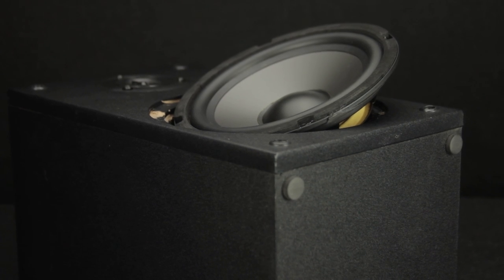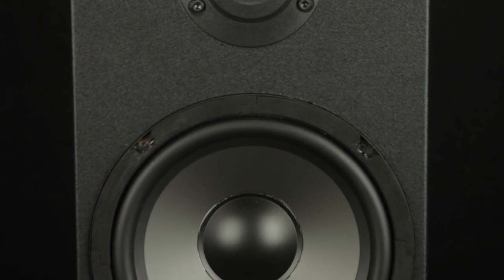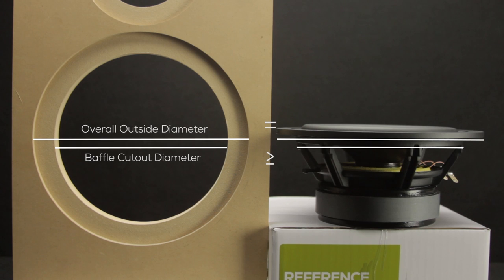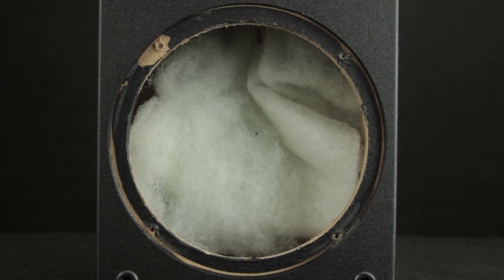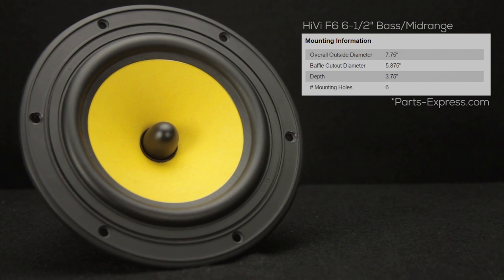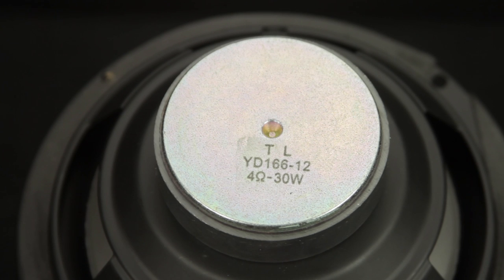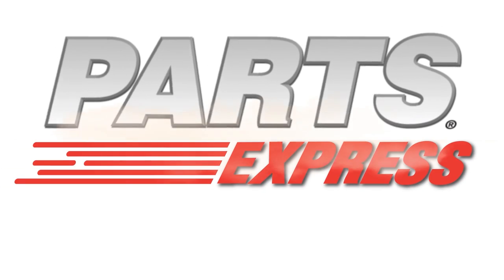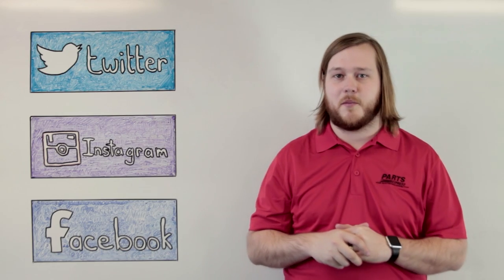How to Measure for a Replacement Speaker.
DESCRIPTION:
So you just blew a speaker or are gonna be upgrading soon but you're not sure what size speaker your gonna need. There are a few things to keep in mind before you assume you know what size to buy and this video will show you what to look for.

Don't put yourself in that position, trying to stick your brand new speaker that just arrived into your enclosure only to find out, IT DOESN'T FIT?!?!

*There are many factors that go into choosing the right speaker for a replacement or upgrade. This video is only to meant to be a guide on measuring for speaker size.